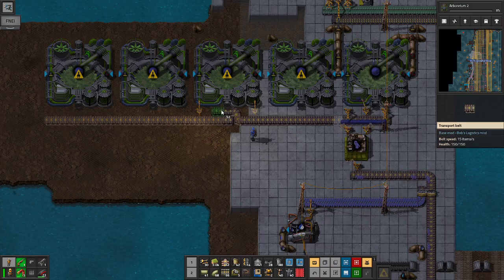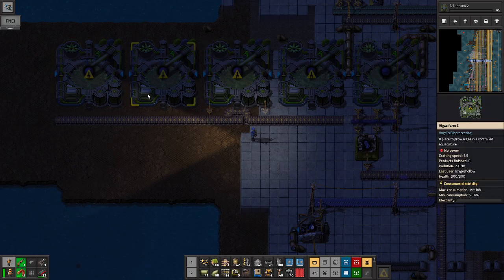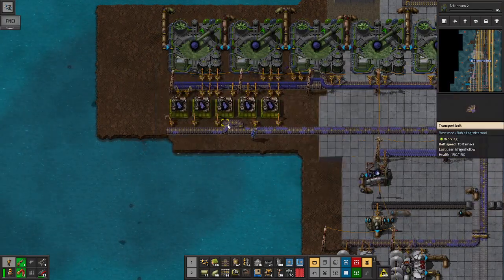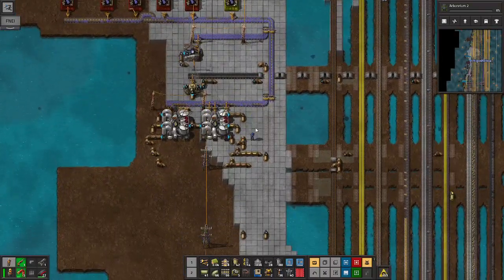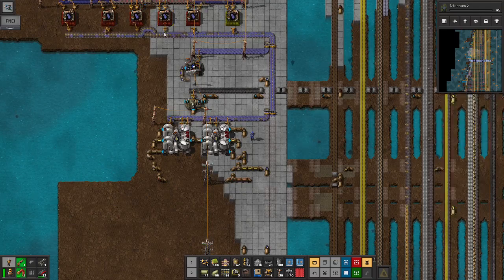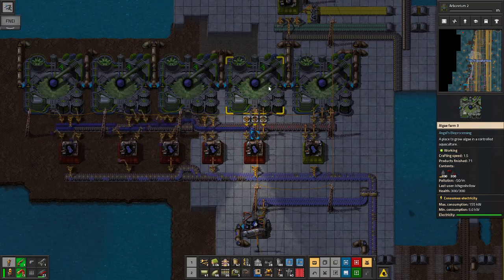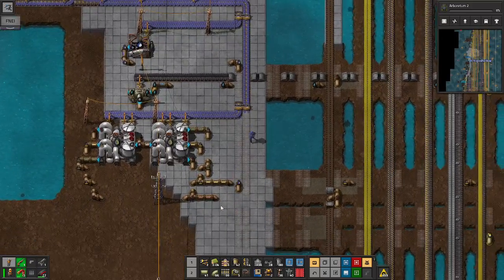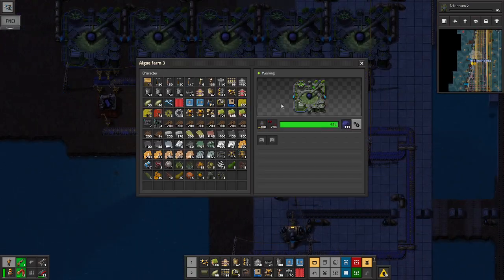Factorio Seablock Playthrough Pt 93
Working on the oil production